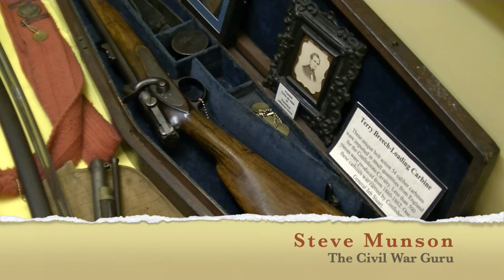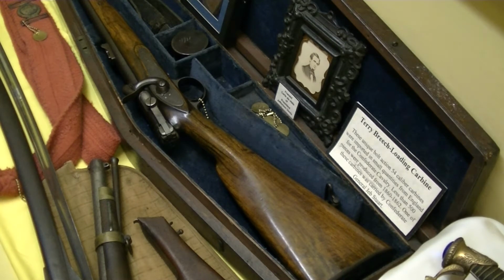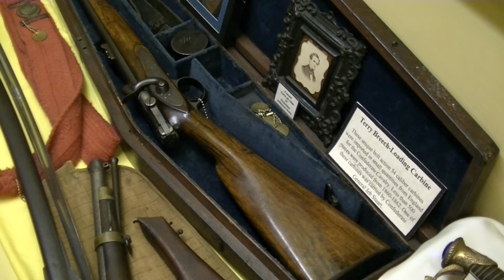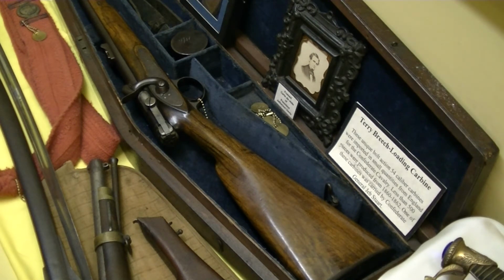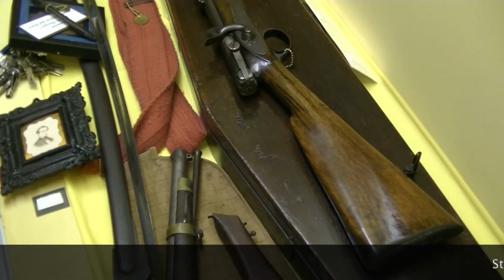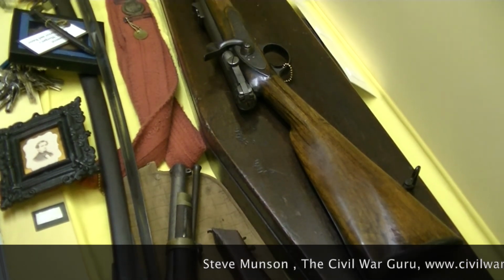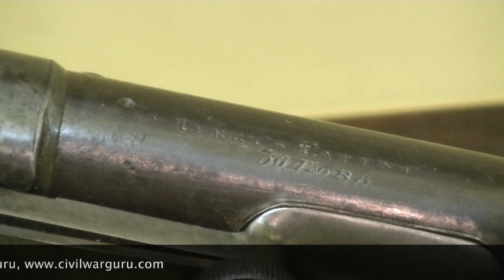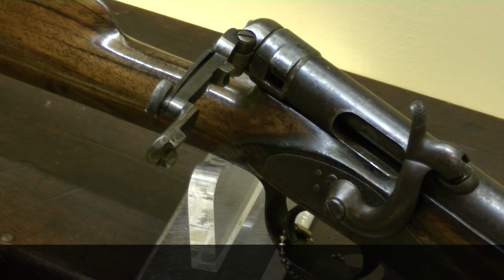Cased Terry Breech-Loading Carbine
Cased Terry Breech-Loading Carbine, Displayed at the Civil War Museum of the Western Theater. Bardstown KY. If you have any questions or would like an appraisal, please contact The Guru directly.